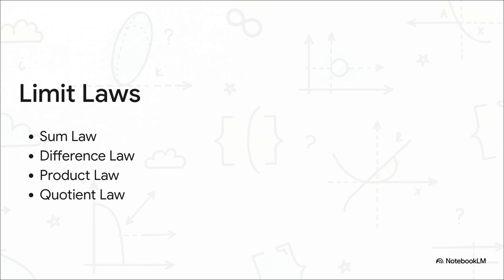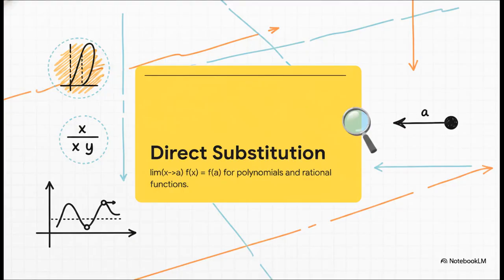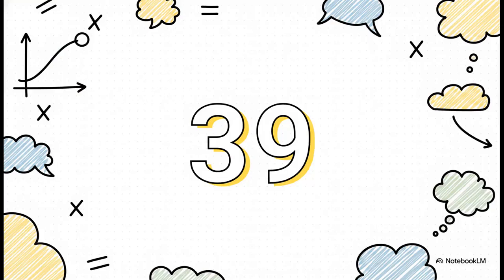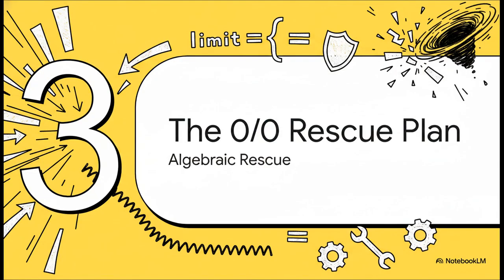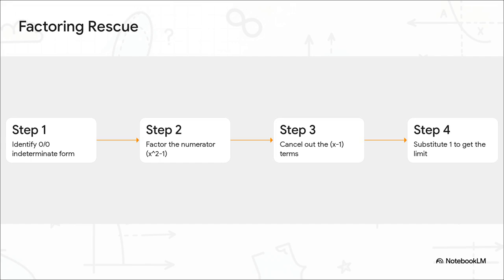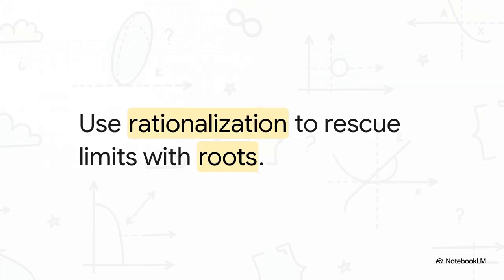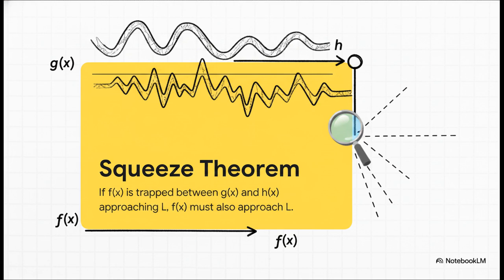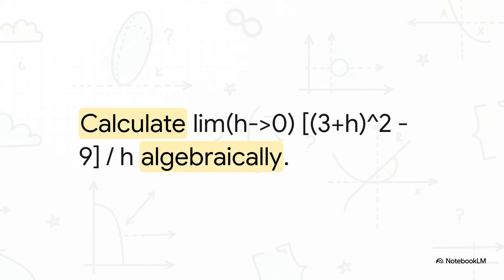How to Calculate Limits Algebraically (Limit Laws) - Calculus 1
Stop guessing with graphs and tables! 📐 In this Calculus 1 tutorial, we cover Section 2.3 of the calculus curriculum, focusing on how to calculate limits algebraically using the official Limit Laws.

What you will learn in this video:
- The Core Limit Laws: Sum, Difference, Constant Multiple, Product, and Quotient laws.
- Direct Substitution Property: When can you just "plug in" the number?
- Algebraic Techniques: How to simplify functions using factoring and rationalizing to eliminate the 0/0 error.
- Step-by-step example problems solved clearly and visually.

💡 THE ALGEBRAIC CHALLENGE:
Try to solve the limit problem presented at the end of the video using the factoring technique. Drop your final answer in the comments below, and let's see who gets it right!

Perfect for high school AP Calculus, college calculus, and engineering students looking to master limits step-by-step.